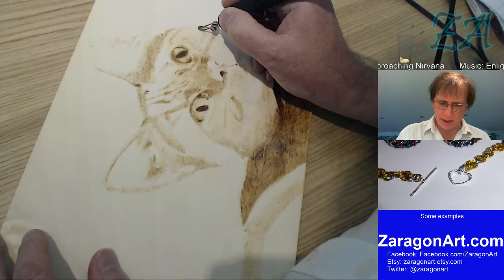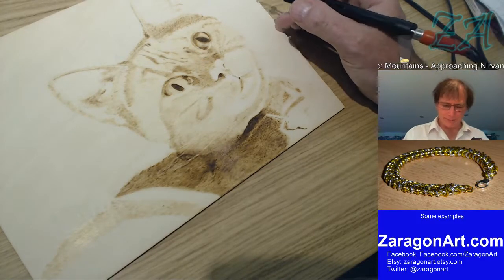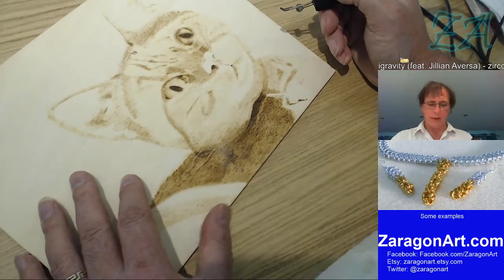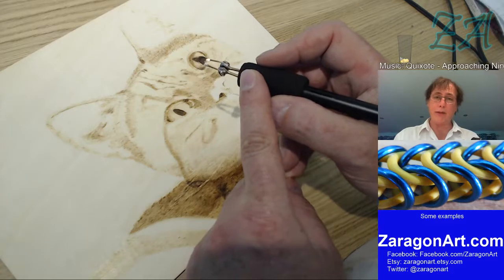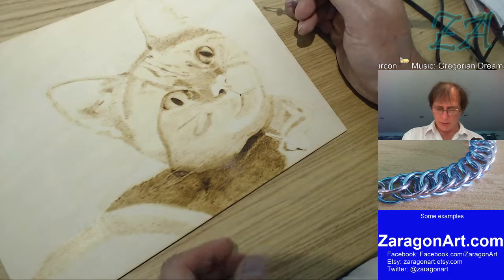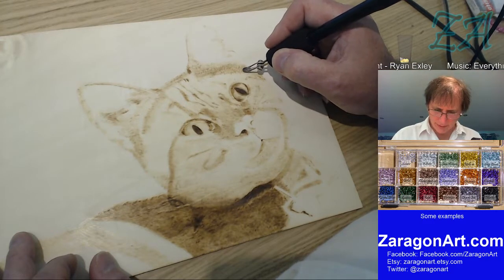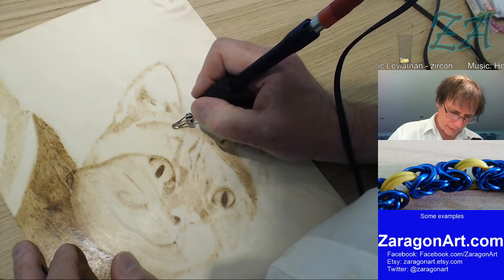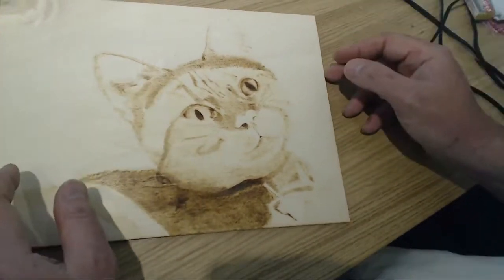Pyrographic portrait of Theo the kitten - pt 1 - Originally twitch broadcast 2 July 2017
Pyrography - the art of cooking wood. This is a portrait of Theo a ginger kitten who at this point was almost a year old. He makes the odd visit in the series to see how his portrait is coming along.

Unfortunately the streams for the very start of the portrait have been lost.